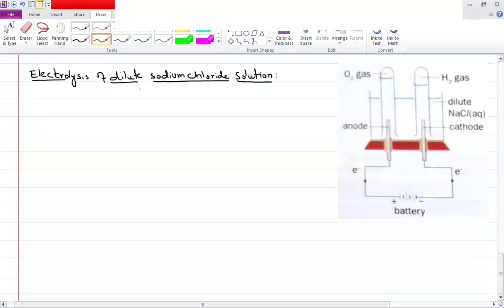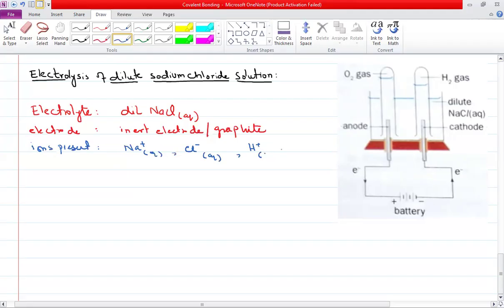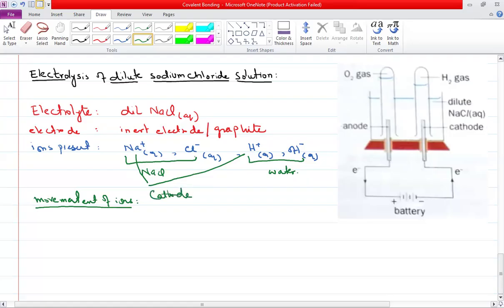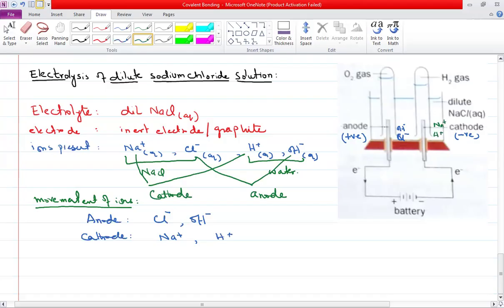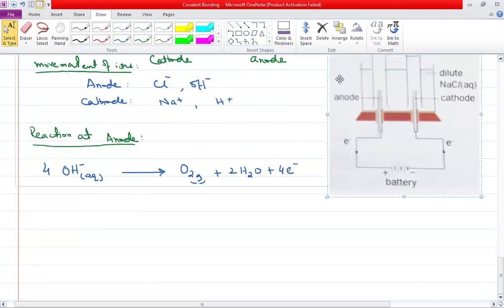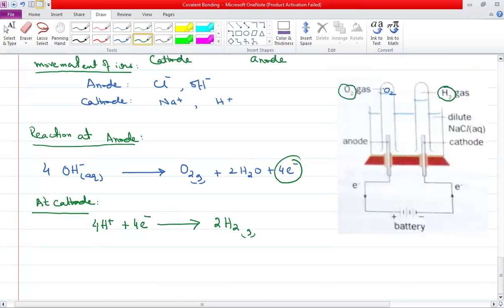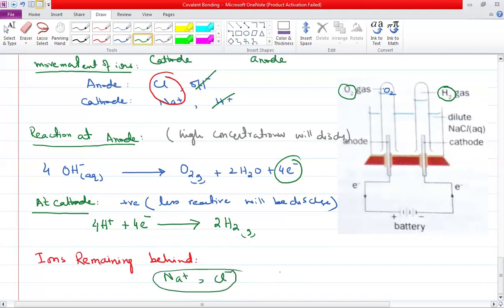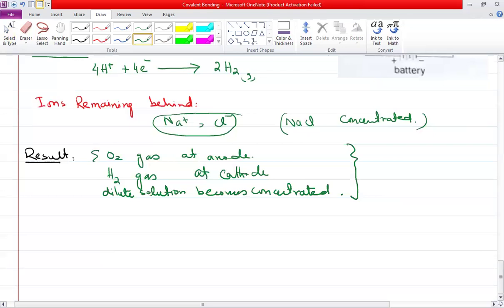electrolysis of dilute solution|dilute solution of NaCl 5070| 0620